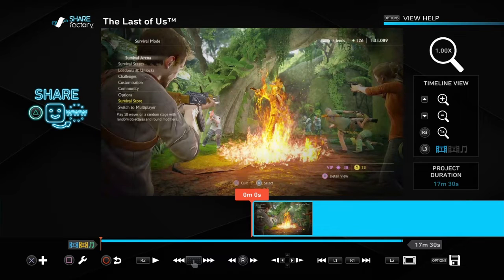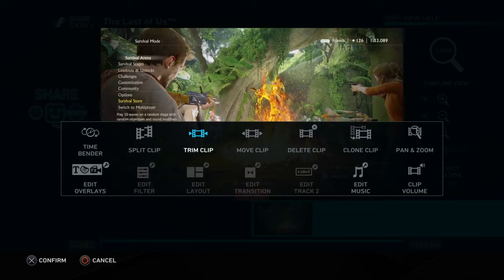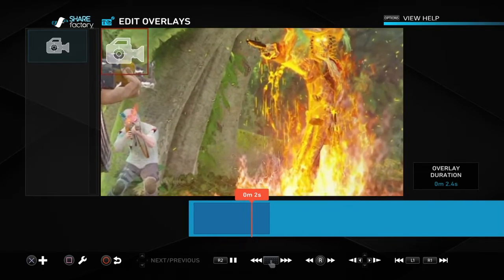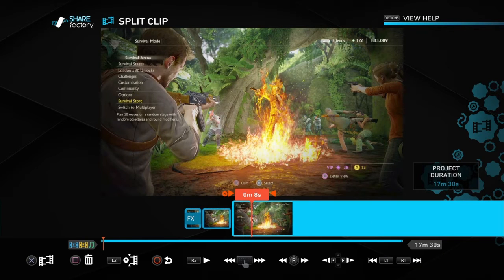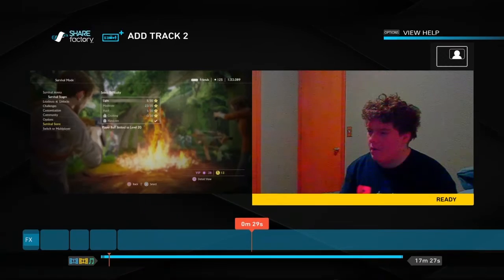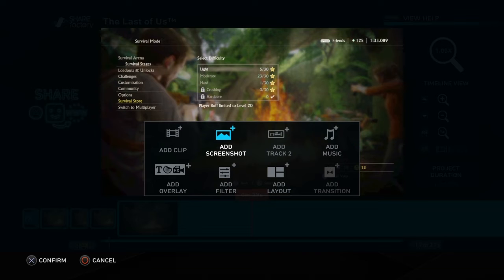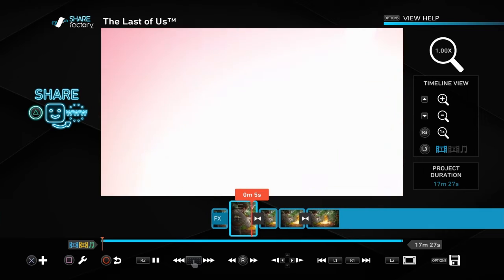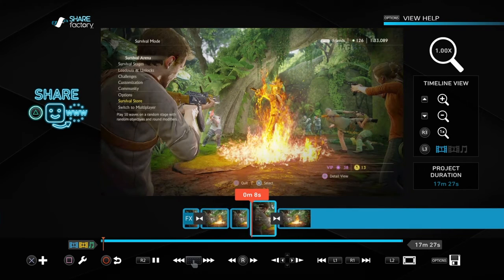HOW TO EDIT PS4 SHAREFACTORY VIDEOS!